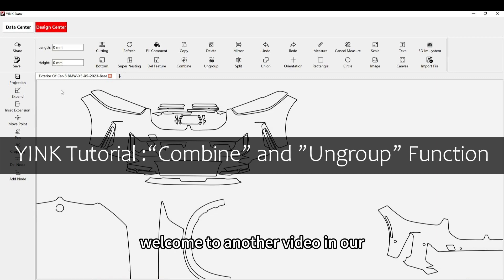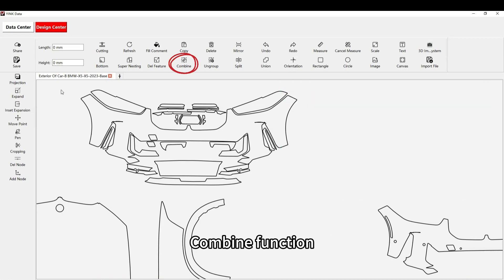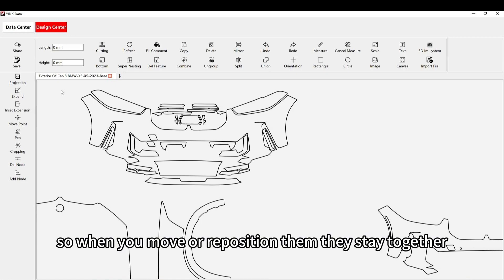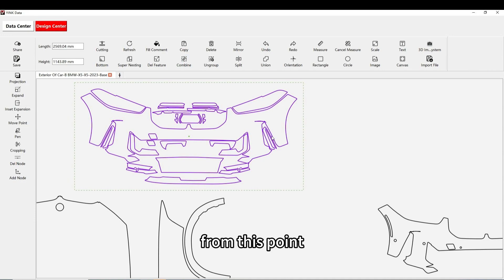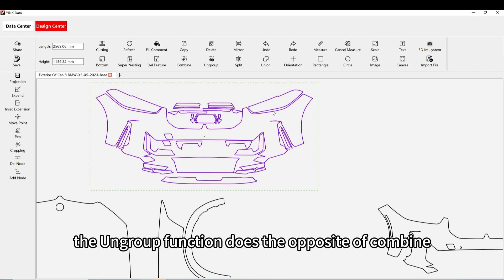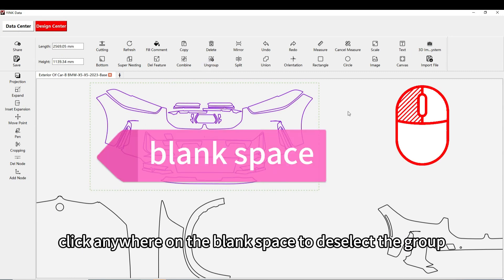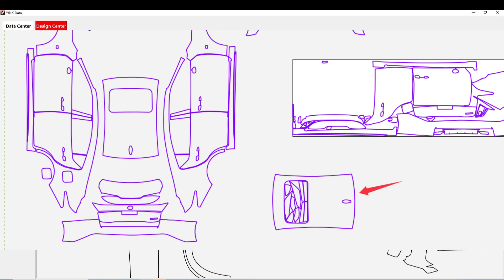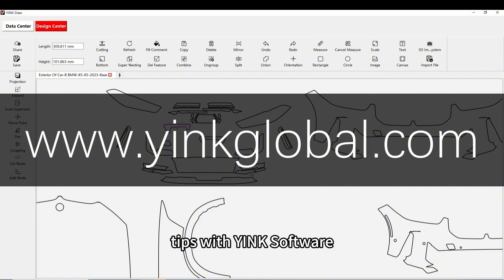12.Combine and Ungroup Functions - YINK Software V6 Series Tutorials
In this video, we’ll walk you through the Combine and Ungroup functions in YINK Software V6. These essential tools help you manage multiple parts of a design more effectively, ensuring precise control over your layouts. Whether you're grouping parts to keep them together or ungrouping elements for independent adjustments, these features provide greater flexibility when working on complex designs like vehicle wraps.

You’ll also learn how to use these functions for material optimization, making your cutting process more efficient and saving valuable resources.

Watch now to master the Combine and Ungroup functions and take your design precision to the next level!